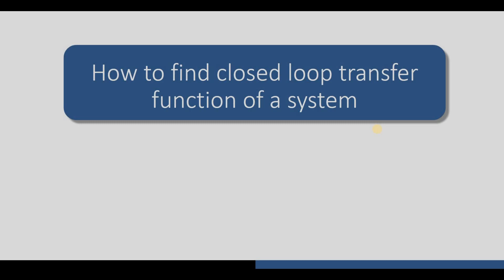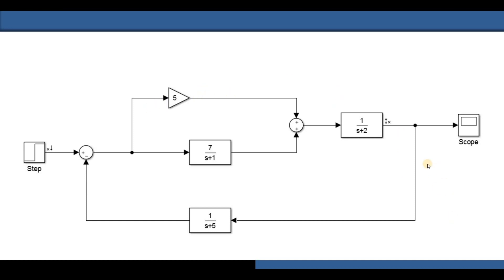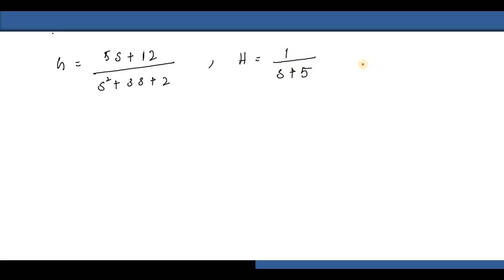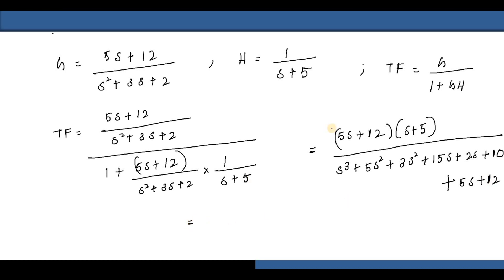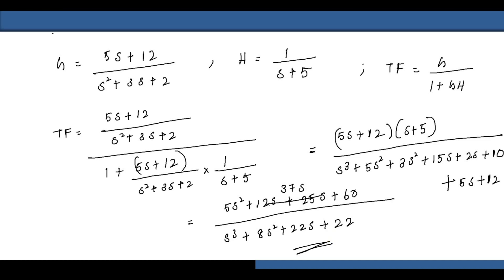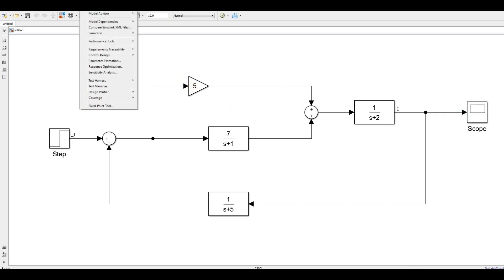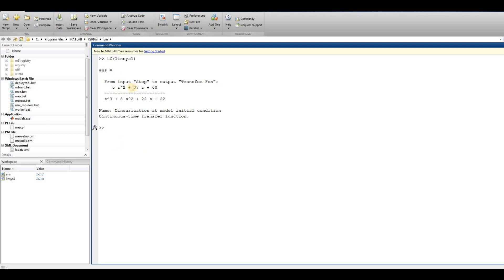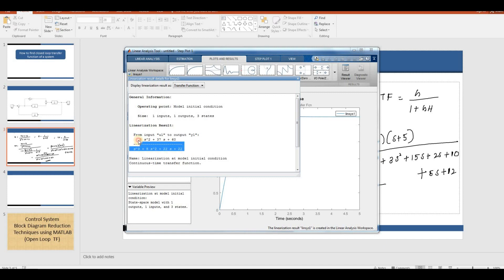Control System Block Diagram Reduction Techniques using MATLAB (Closed Loop TF)